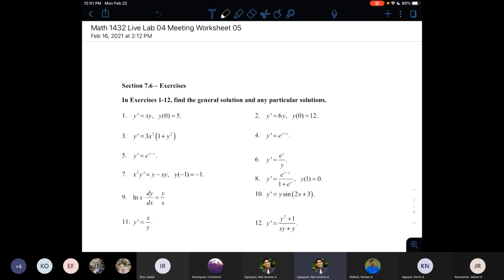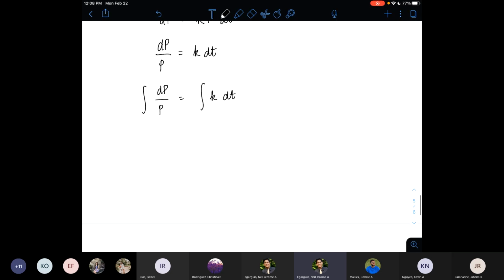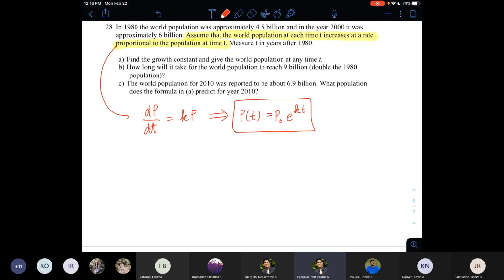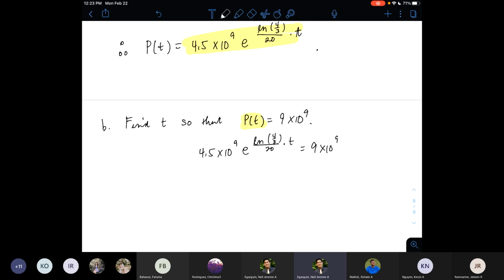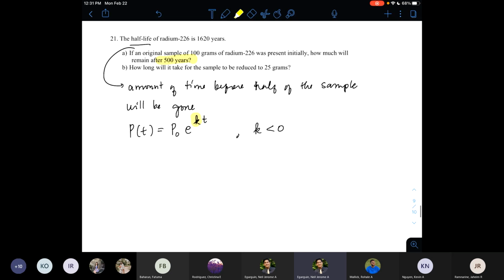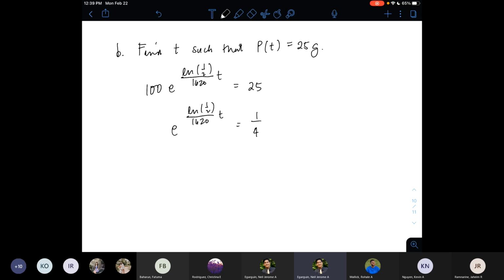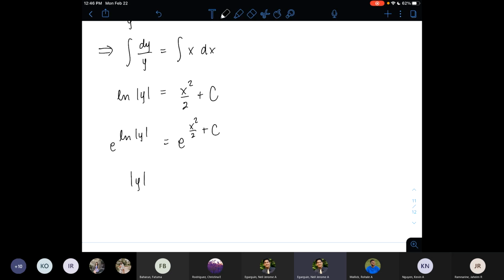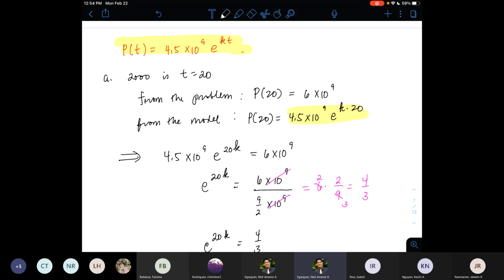Separable Differential Equations and Exponential Growth & Decay [MATH 1432 Lab 04 Meeting 12]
We look at solving separable differential equations. In particular, we look at how the exponential growth and decay models were derived and how they are used in specific problems.